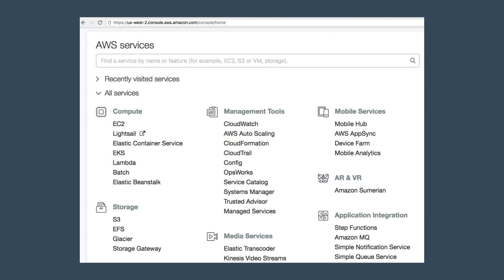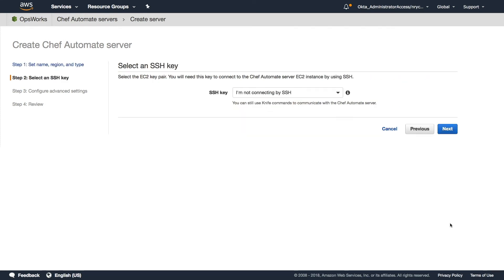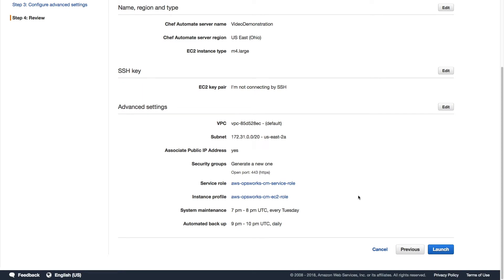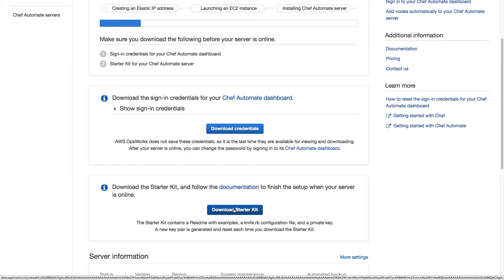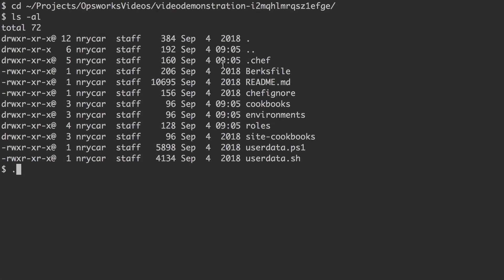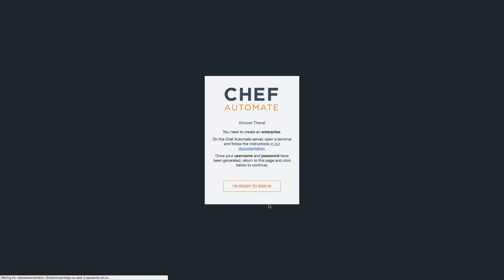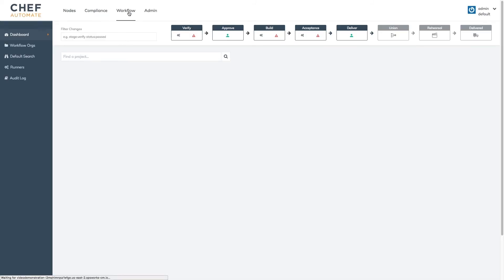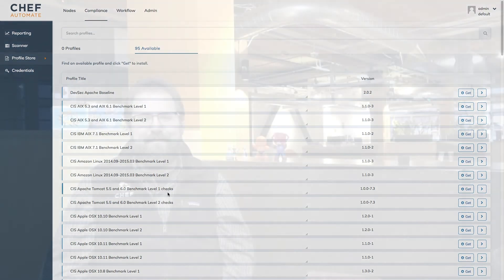Intro to OpsWorks for Chef Automate Part 1: Spinning Things Up (Demo)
Be sure to play in 1080p

Get acquainted with OpsWorks for Chef Automate! Learn how Chef Automate can give you a single view into everything your teams automate. Then, see how Amazon customers can get started faster than ever with OpsWorks for Chef Automate, making Chef Automate available as a fully managed service in AWS.

Nick Rycar
Technical Product Marketing Manager, Chef